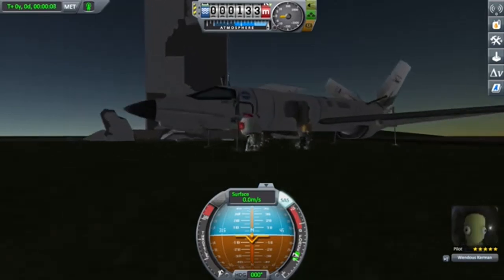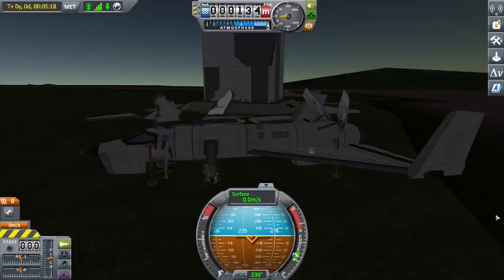Day:1 of colonising the Island Airfield KSP